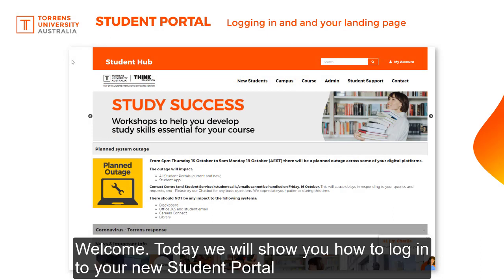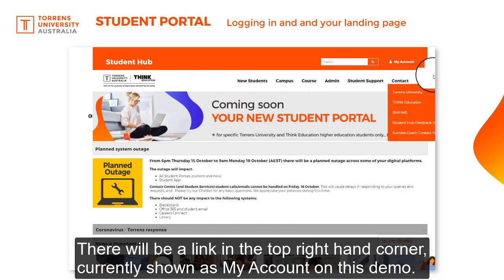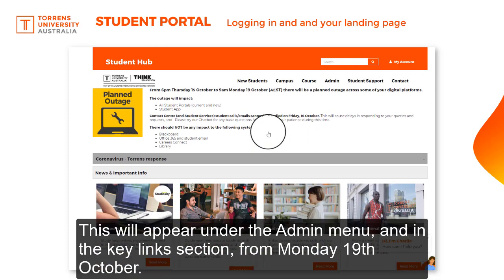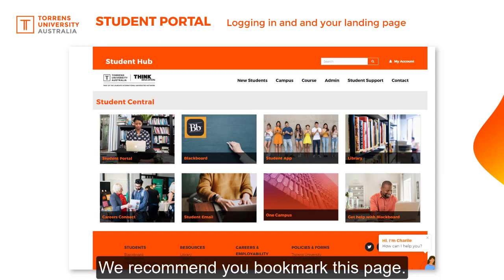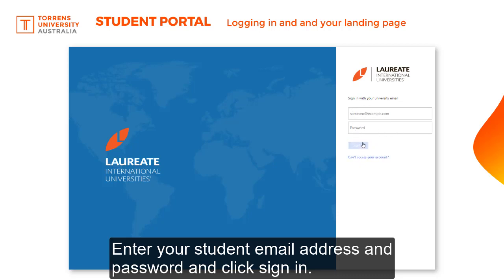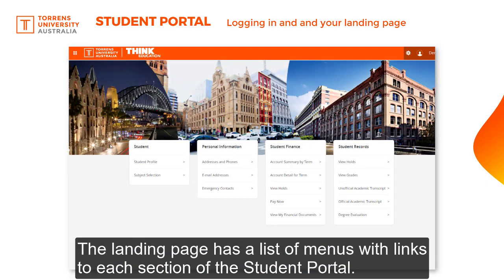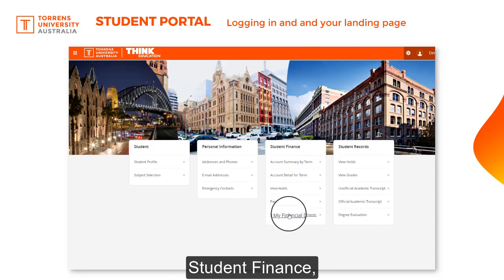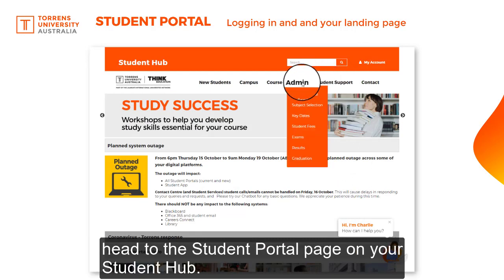Your Student Portal - a guide to your logging in and your landing page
Welcome to your Student Portal. Here we will give you an overview of how to log in to the Portal and a look at your landing page.